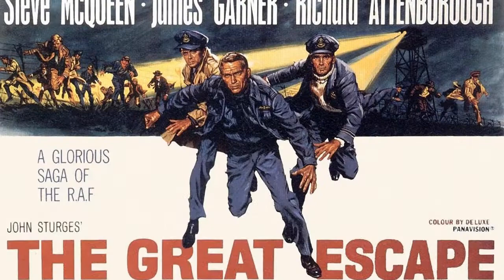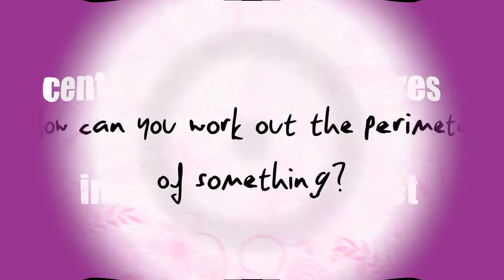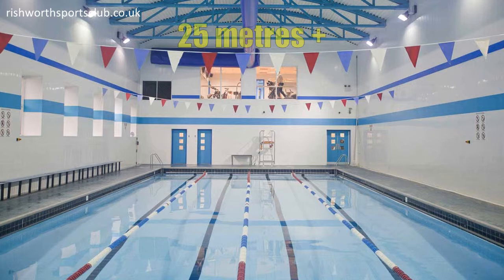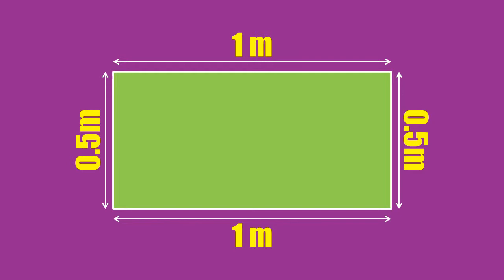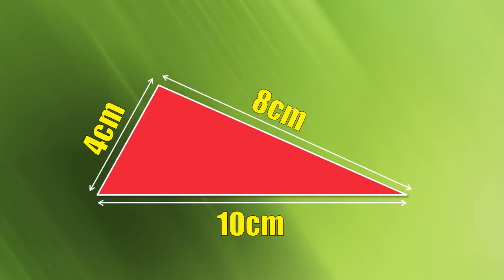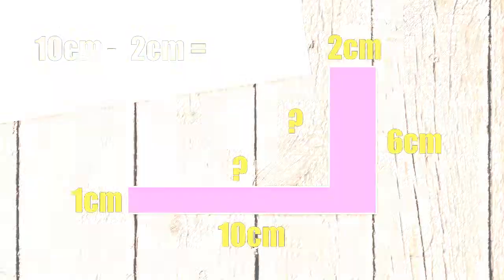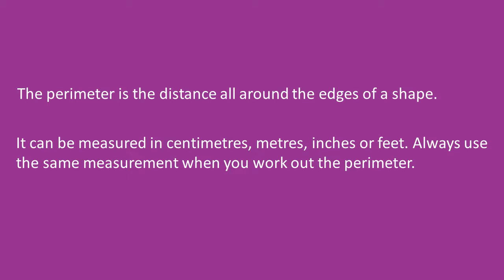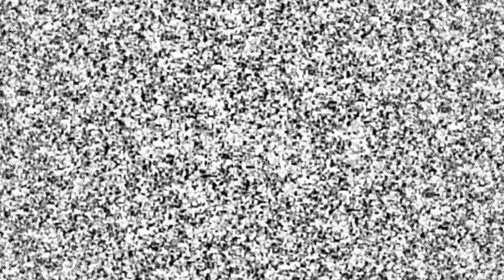Popcorn Skills - Perimeter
Popcorn Skills are a series of videos that I created for EQL Solutions in order to improve the Functional Skills offer. I was involved in the full production of this video that included writing the script, recording the voice over and creating the animation.